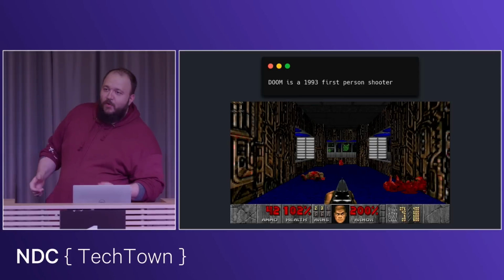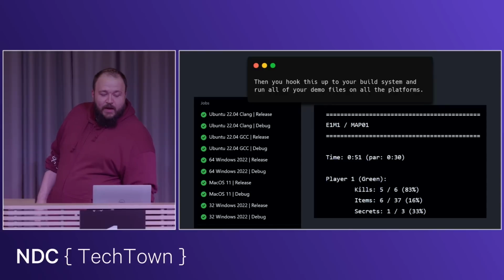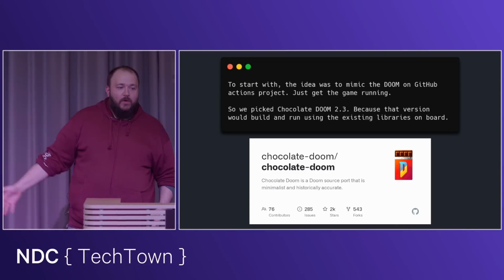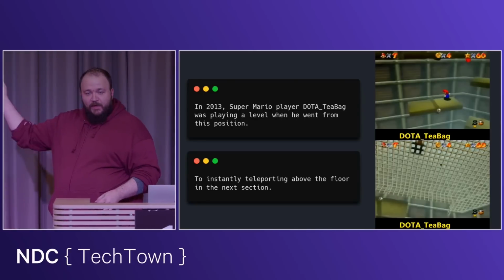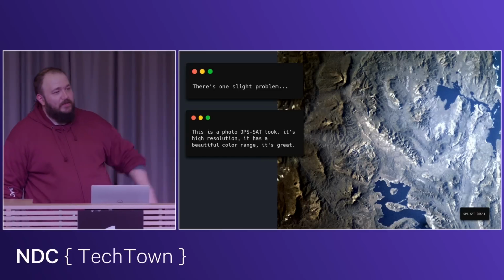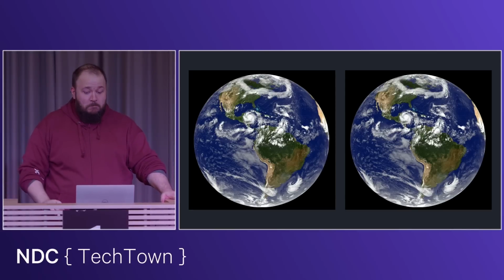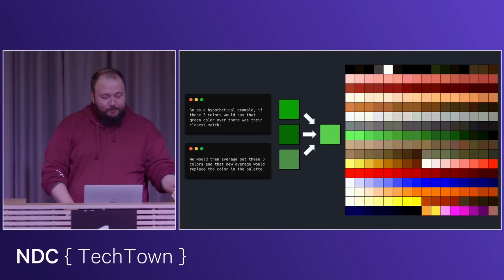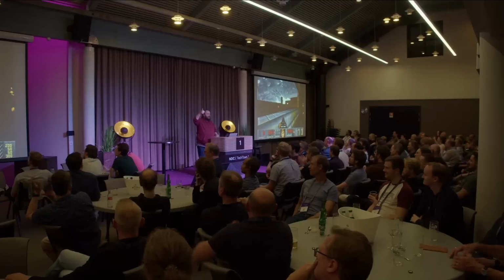DOOM in Space - NDC TechTown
Running DOOM on a Satellite.

Recently I got the opportunity to speak about running DOOM on a satellite, a video you might have seen earlier on my channel

This presentation was made recently at @NDC TechTown and because this is a programming conference, I went into more detail about the project than I did in my original video.

One minor correction: It's using Ångström/Poky distro (Yocto Project).

DOOM is ©ID Software - Project only used the shareware edition of the game.